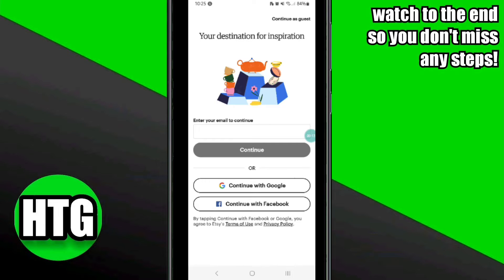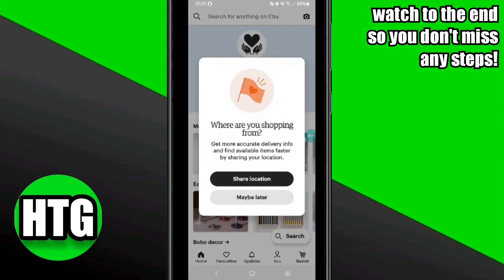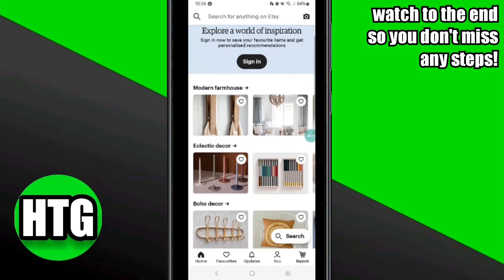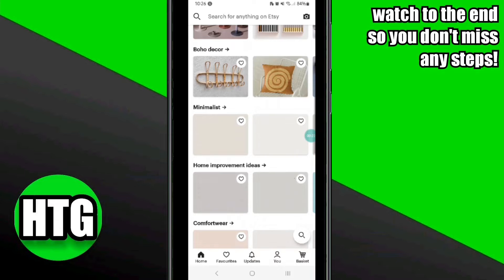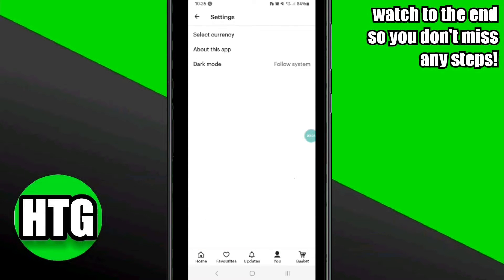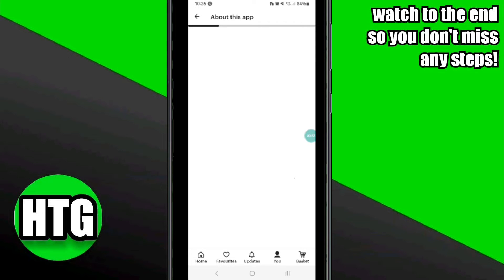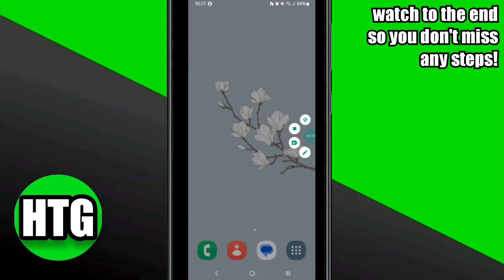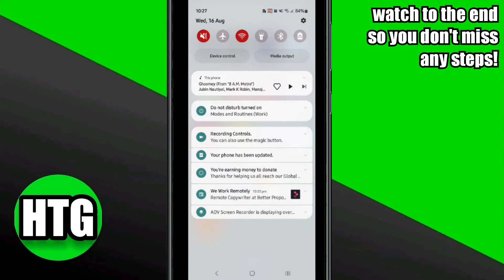ENABLE ETSY NOTIFICATIONS ON MOBILE! (FULL GUIDE)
Don't miss a beat in your Etsy journey! This step-by-step tutorial will guide you through the process of enabling Etsy notifications on your mobile device. Whether you're a seller tracking orders or a buyer awaiting updates on your favorite items, staying informed is crucial. Join us in this video to ensure you never miss an important update, sale, or message.

0:00 INTRO
0:04 TUTORIAL